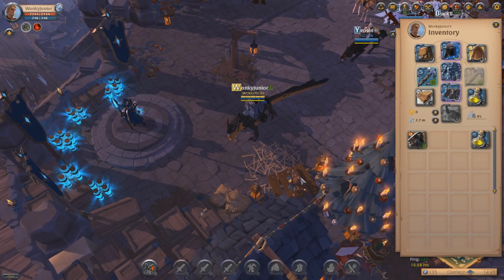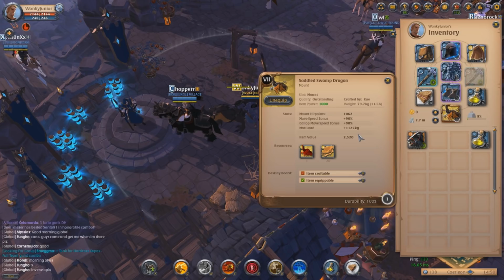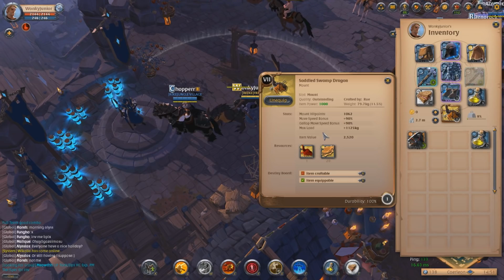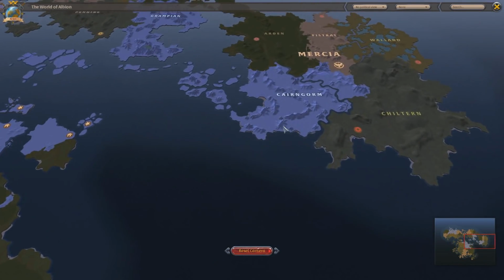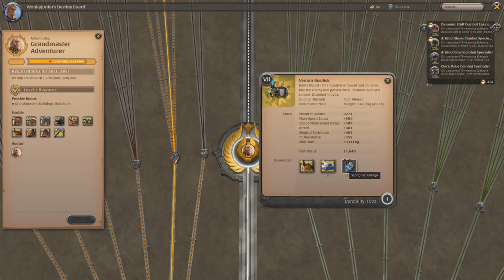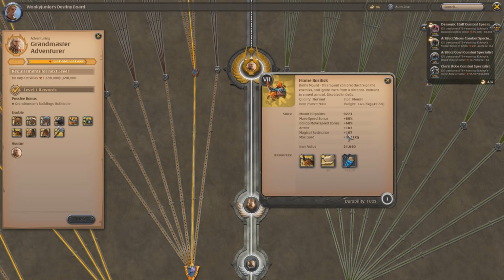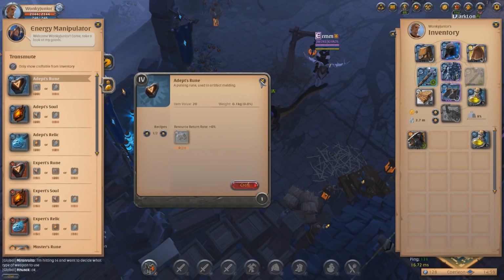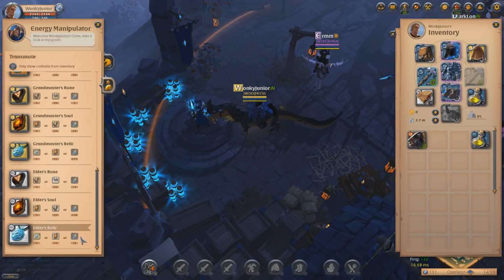Albion Online | THE LEGENDARY DRAGON | NEW MOUNT UPDATE REVIEW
► EVERYTHING ABOUT THE NEW RARE PVP BATTLE MOUNTS!

HELLO EVERYONE AND THANK U SO MUCH FOR TUNING IN TO BRAND NEW VIDEO.. Today we are checking out the new rare pvp battle mounts.

ALWAYS PLUG!!!

Albion Online (AO) is a medieval fantasy MMORPG being developed by Sandbox Interactive, a studio based in Berlin, Germany. Players can currently purchase "Founder's Packs" which grant access to the closed beta play-tests which have been run intermittently by Sandbox Interactive, typically after an interval of a few months of development. Albion Online removed its free-to-play model for various reasons on December 30th, 2015.

FIGHT FOR YOUR LIFE
PVP ACTION :

PLAYER-DRIVEN ECONOMY
FARMING :
Need a break from fighting for your life, but still want to support your guild? Retire to your own private island off the coast of Albion and build and maintain a farm, including crops and animals, with a whole new set of buildings. Generate food to fuel your guild’s war efforts, or even just sell on the market for a profit.

REAL ESTATE
PLAYER HOUSING :
Build your home, then furnish and decorate it to your own style! Comfy beds, tables laden with hearty food, gruesome hunting trophies… Furniture not only makes your house a home; each item also provides distinct bonuses and abilities to your character.

CHARACTER CUSTOMIZATION
DESTINY BOARD :
To create your perfect character, you need to be shown the many paths your destiny could take you. That’s where the Destiny Board comes in! The Destiny Board shows you everything you are and everything you could be, and that’s a lot! Dive in and choose your path.

A DANGEROUS WORLD
DISCIPLES OF MORGANA :
Once an immensely powerful sorceress, Morgana diminished after a cataclysmic battle with Merlin at the end of the Great War. However, her devoted Disciples walk the earth still, bearing her standard in the name of evil, devastation... and revenge.

Thanks for your time and "FIGHT FOR YOUR LIFE" in Albion Online!